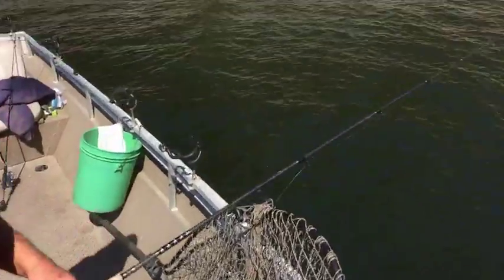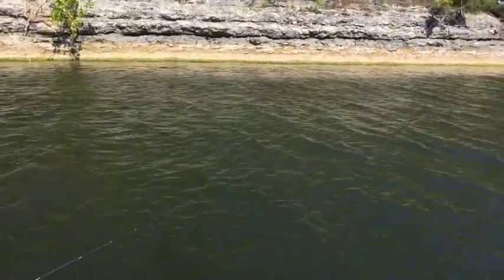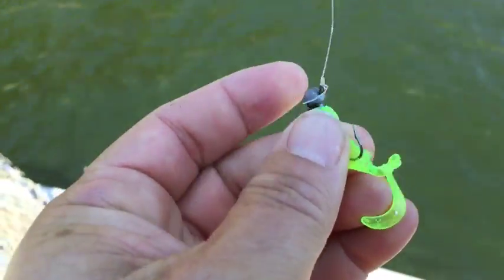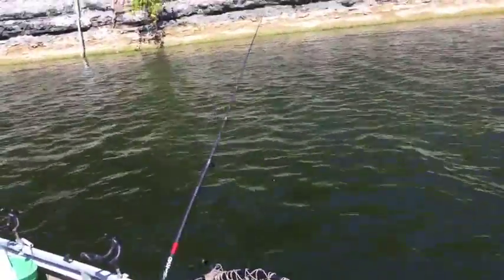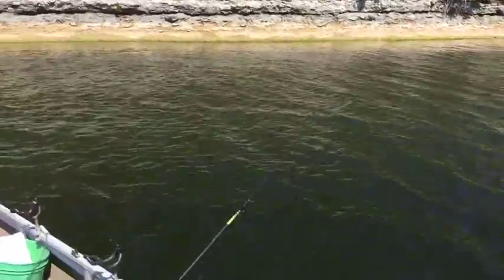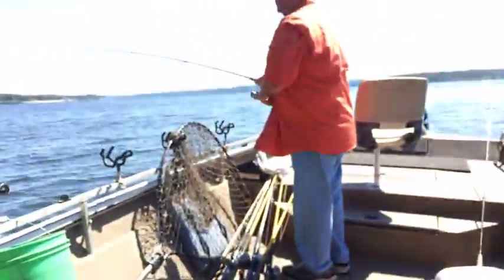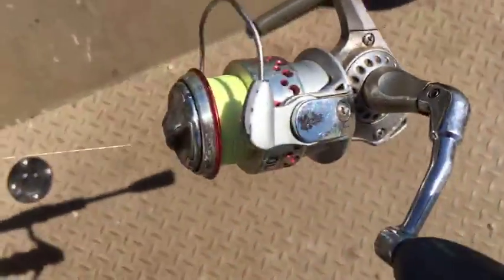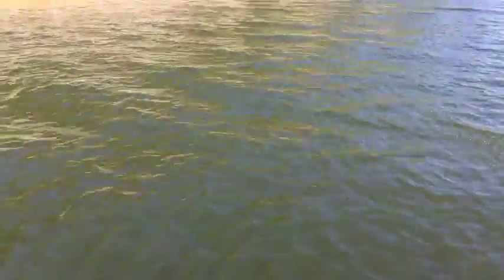GO GO MINNOW Strikes Again! Lake Crappie Fishing Action